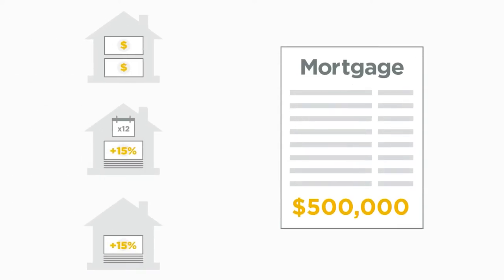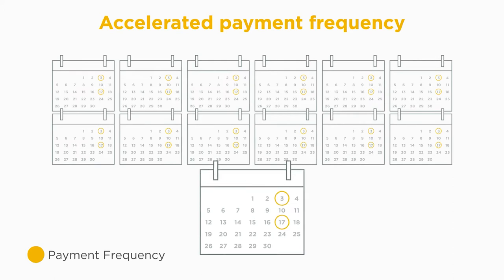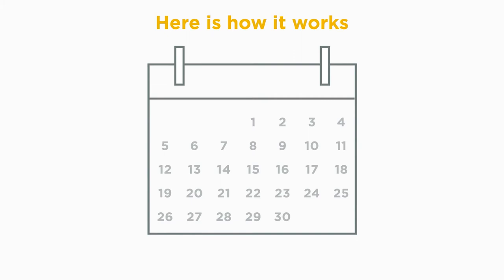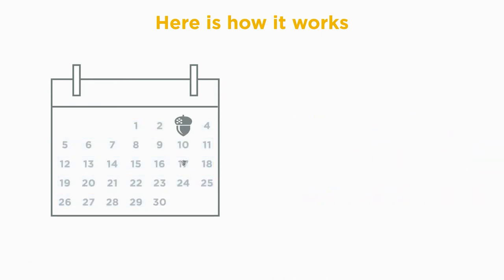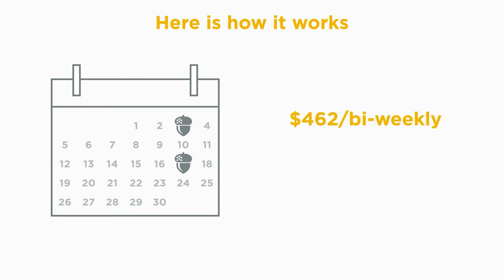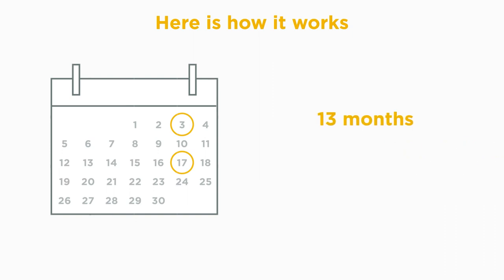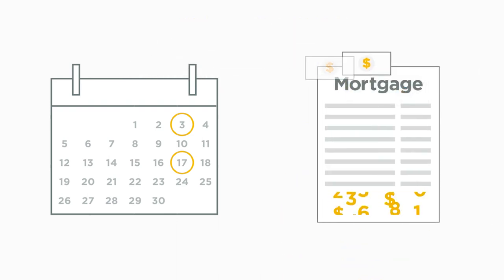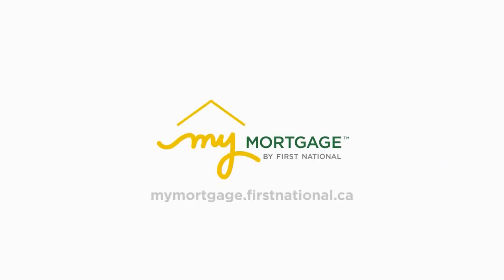What are accelerated mortgage payments?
How accelerated payments can help you pay down your mortgage faster.

FSRA License Nos. 10514 & 11252